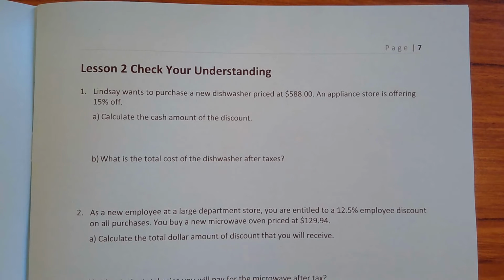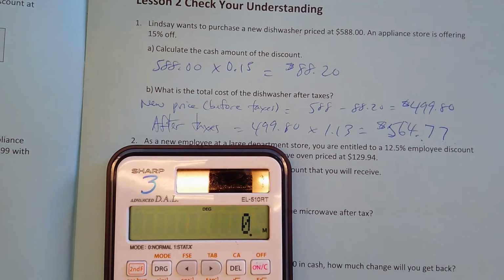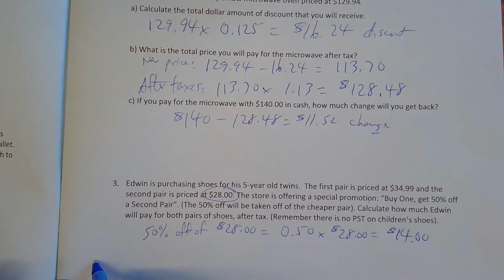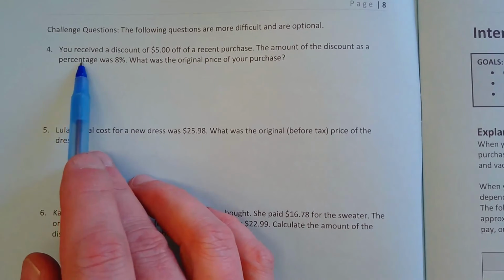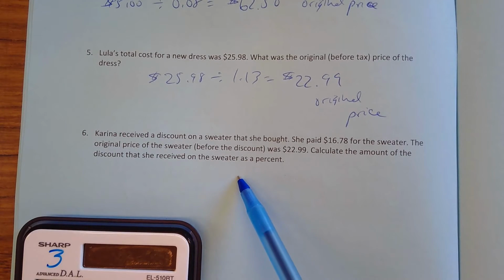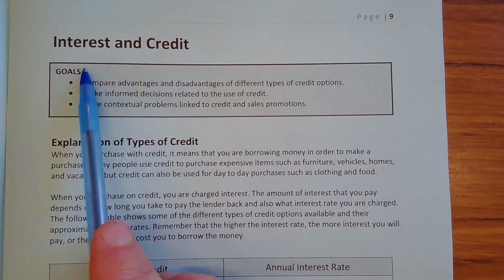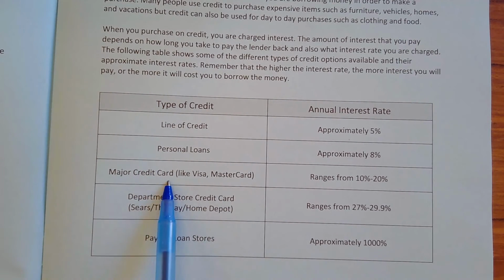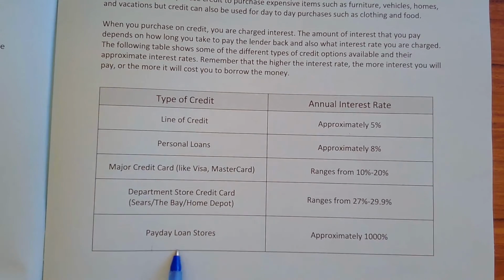Unit2: pages 6-7